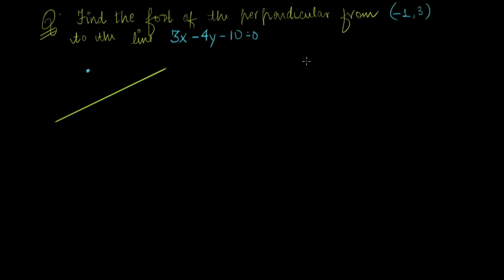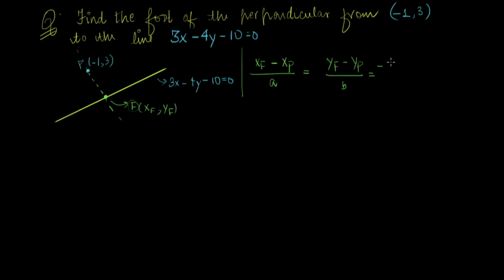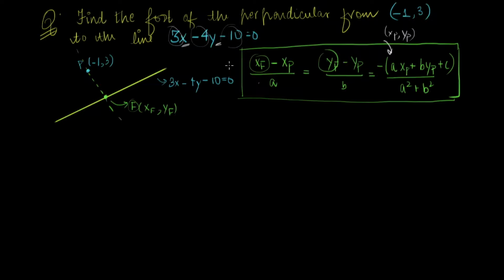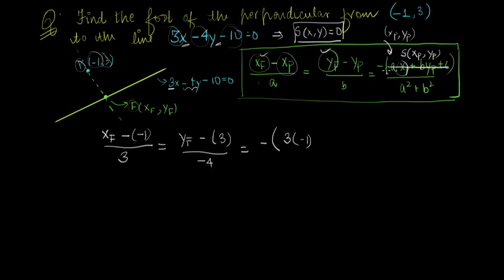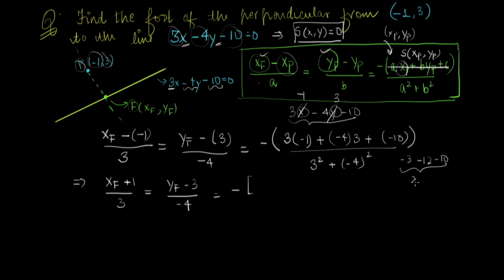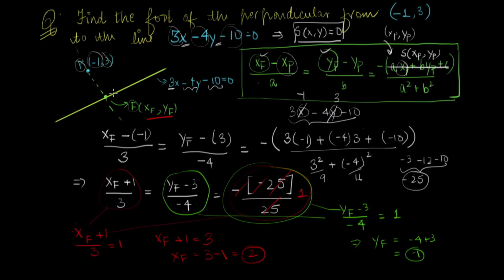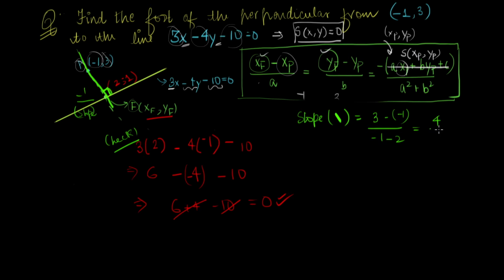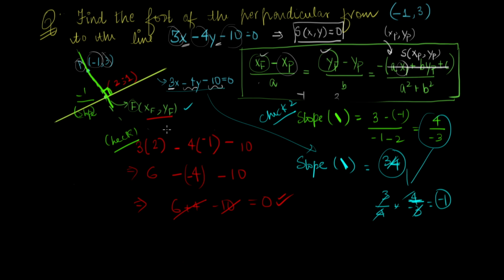Cartesian Coordinates | Foot of the Perpendicular | Example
Hey Folks,
Here we work out an example in which we determine the foot of the perpendicular on a line. We check the result by measuring the slope and ensuring the product with the other slope is -1. We also check that the point (the foot of the perpendicular) lies on the line. Hope it helps. Have fun!! :)